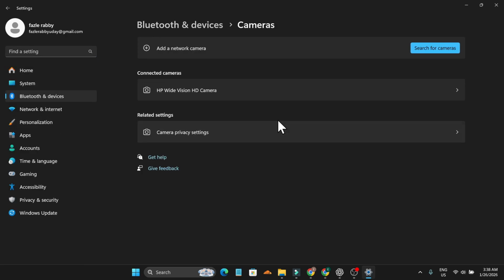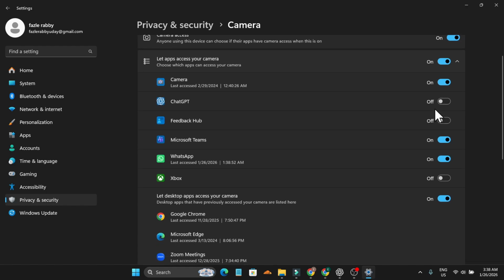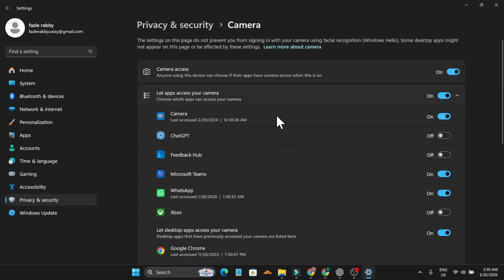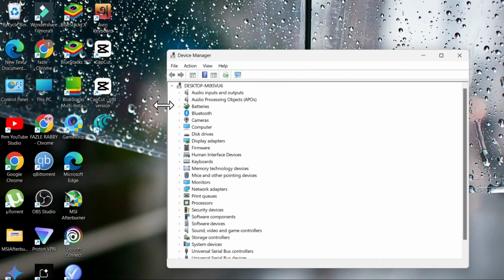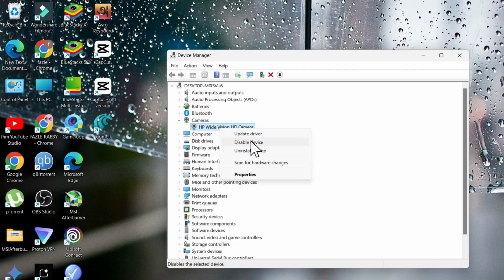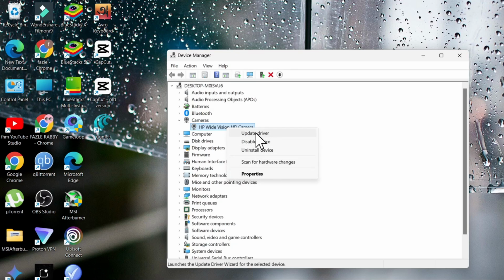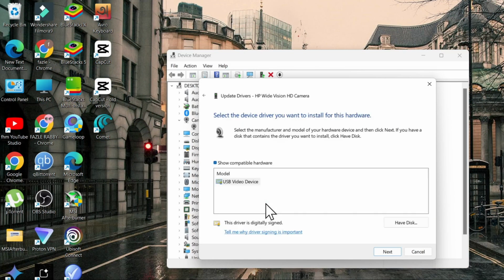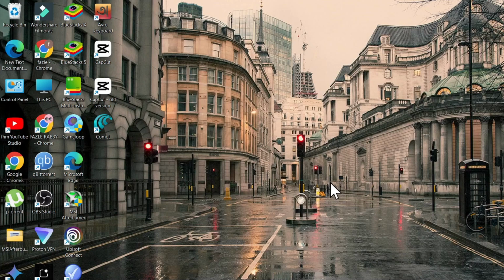FIXED! - Camera Not Working in Windows 11 Laptop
A quick tutorial on, how to fix if the webcam or the camera is not working in your Windows 11 laptop computer.